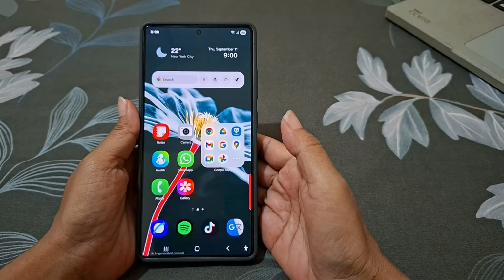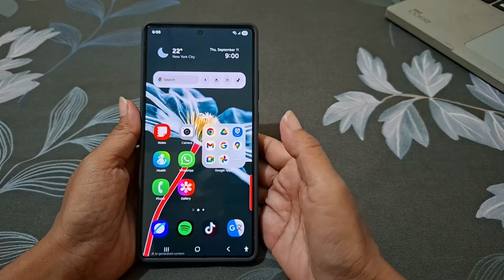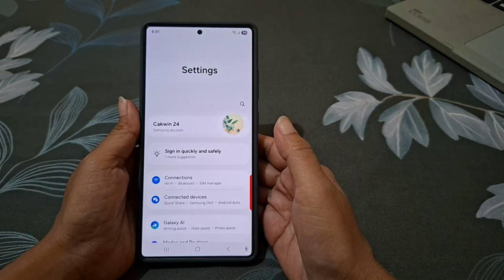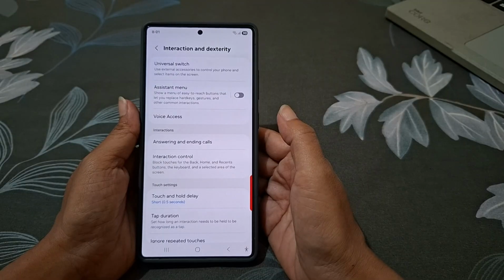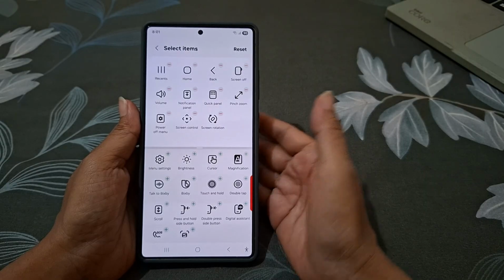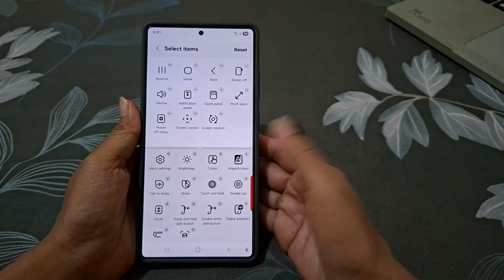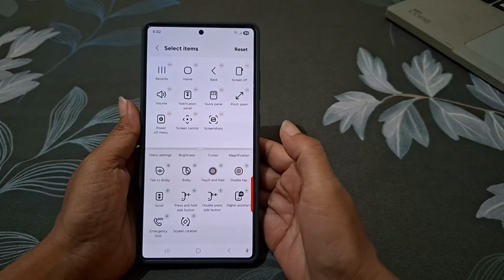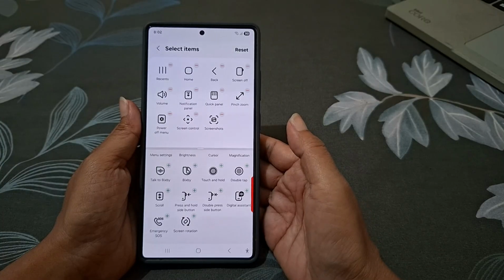How to Choose Which Buttons Show in the Assistant Menu on Samsung Galaxy S25 Ultra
Here’s how to make the Assistant Menu on your Samsung Galaxy S25 Ultra truly yours.
You can add or remove shortcuts like Screenshot, Volume, or Recent apps with just a tap, and the menu updates instantly.
A cleaner, faster way to use accessibility features!

Steps:
- Go to Settings.
- Tap "Accessibility".
- Tap "Interaction and dexterity".
- Tap "Assistant menu".
- Tap "Select assistant menu items".
- Tap an item on the top to remove it, or tap an item on the bottom to add it.